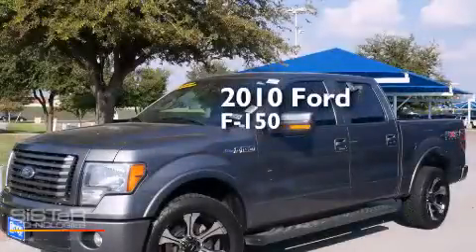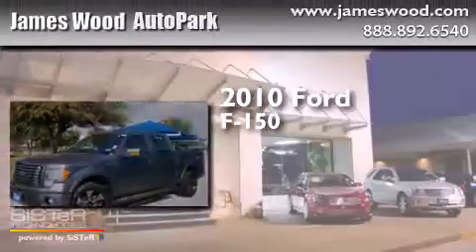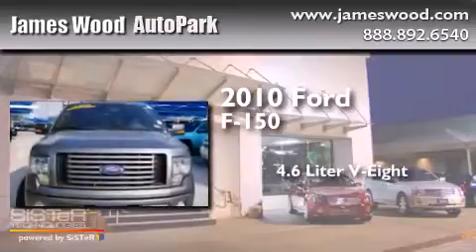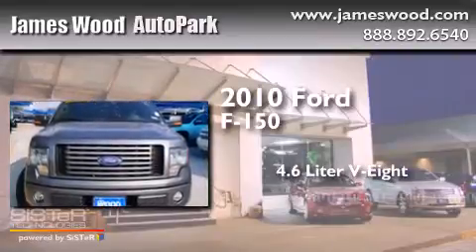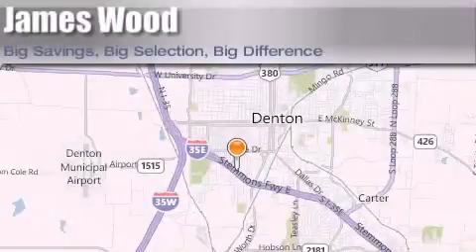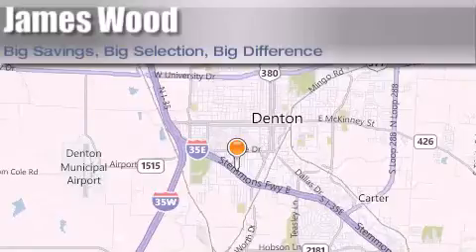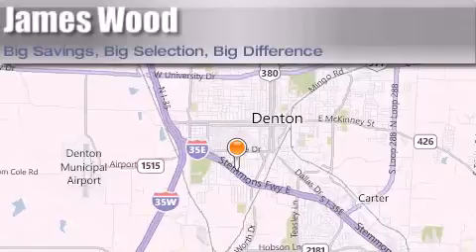2010 Ford F-150 Ft. Worth TX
We've been honored to serve the Denton TX area , we promise that your experience at our dealership will exceed your expectations ! Year : 2010 Make : Ford Model : F-150 Engine : 4.6L 8 Cyl. Sequential-Port F.I. Trans . : 6-Speed Automatic Exterior : Sterling Grey Metallic Miles : 38,124 Stock : 240442A1 James Wood Autopark I35E South Denton , TX 76205 Welcome to James Wood - your source for quality new and used cars from Buick , Cadillac , Chevrolet , GMC , Hyundai , and Pontiac . With two north Texas locations to serve you - Decatur and Denton - our new and used car sales force is ready to assist with your next new or used car purchase . We have a large inventory of new and used cars ready for delivery today . Proudly serving the Dallas and Fort Worth Metroplex ! The James Wood Auto Group's business philosophy is to provide our customers with quality Chevrolet , Pontiac , Hyundai , Buick , GMC , and Cadillac cars , trucks and SUVs , but also provide great value and service . We are celebrating 30 years in the automotive business in the Dallas - Ft . Worth , Texas area , and it is our policy to treat every visitor that enters our Chevy , Pontiac , Buick , GMC , Hyundai , and Cadillac dealership doors as an honored guest without exception . The bottom line is we work hard every day to provide a friendly and professional sales experience for the car or truck buyer , quotes Mr . Wood . Every customer deserves that and we guarantee that you'll find it at the James Wood dealerships . 2010 Ford F-150 Denton TX